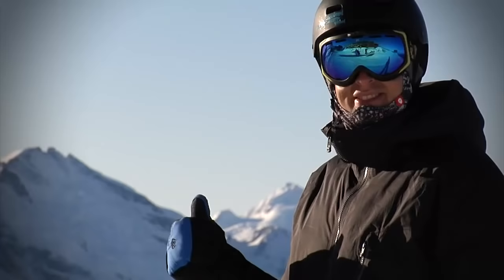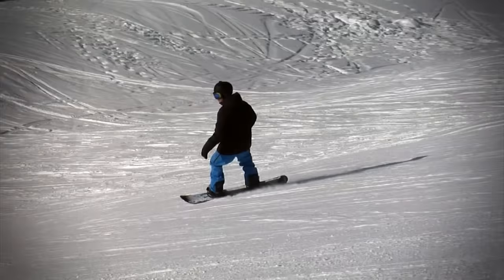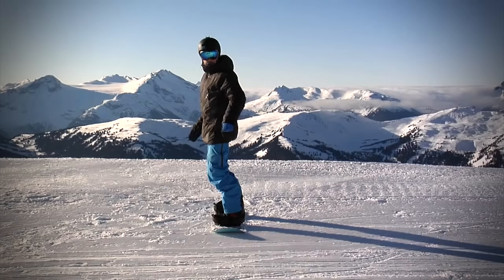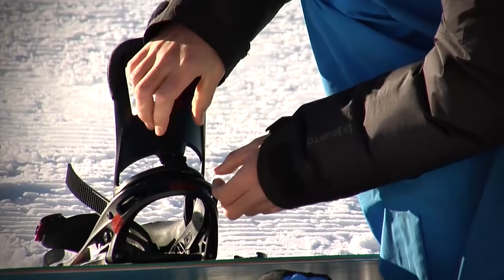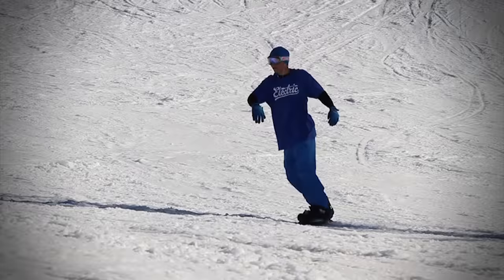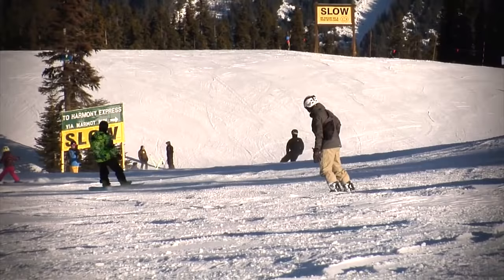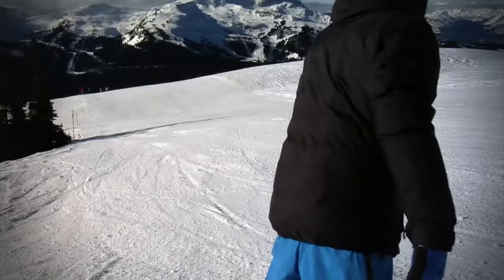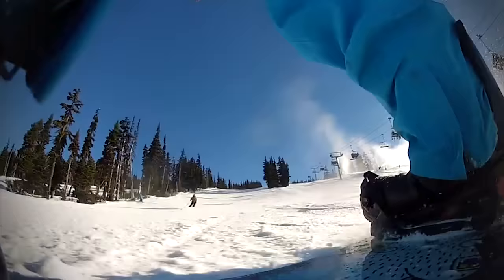How To Improve Your Riding On A Snowboard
This tutorial covers a few issues that many intermediate snowboarders experience while riding. We'll teach you how to spot them and give you the skills to improve upon them. This tutorial is mostly related to body position, because if you are able to get your body position correct, you'll ride a hell of a lot better!

Like our gear? to get it for yourself!